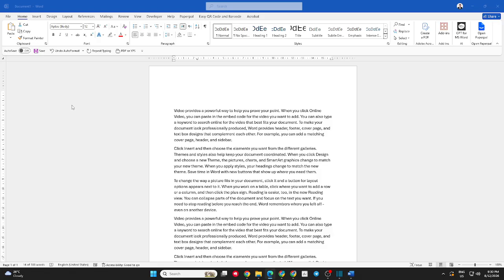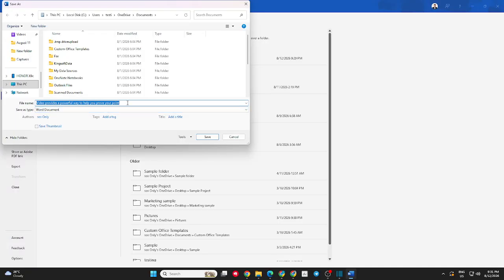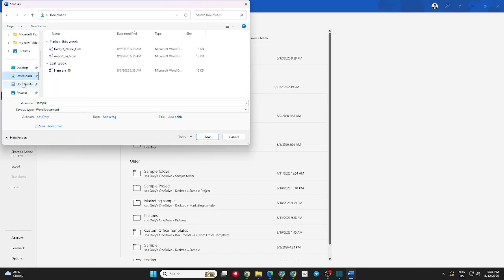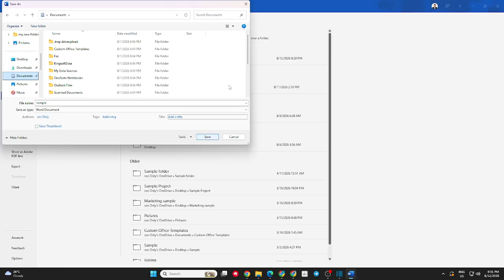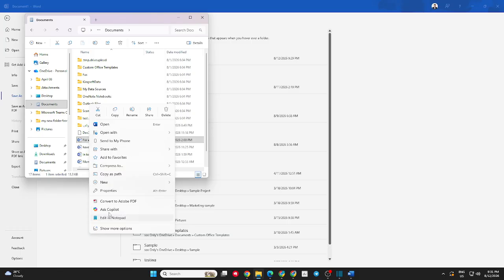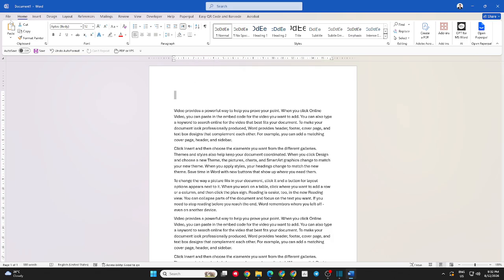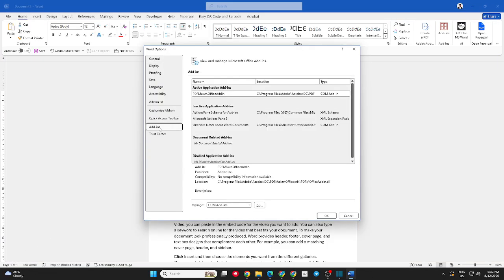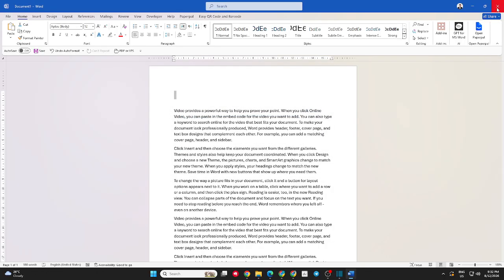How To Fix Microsoft Word Not Saving Files [2026 Guide]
In this comprehensive guide, we tackle the frustrating issue of Microsoft Word not saving files. Whether you're encountering error messages or files disappearing unexpectedly, this video provides step-by-step solutions to restore your productivity. We’ll explore common causes and effective fixes to ensure your documents are saved securely.

By the end of this video, you'll be equipped with the knowledge to troubleshoot and resolve saving issues in Microsoft Word.